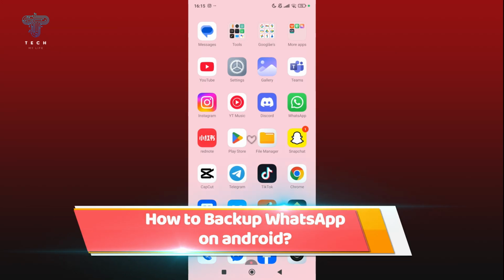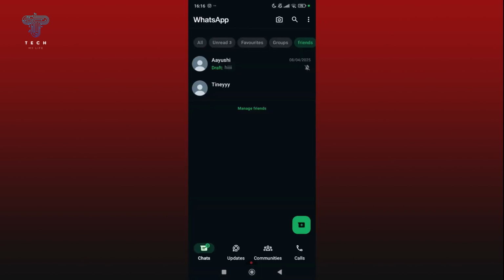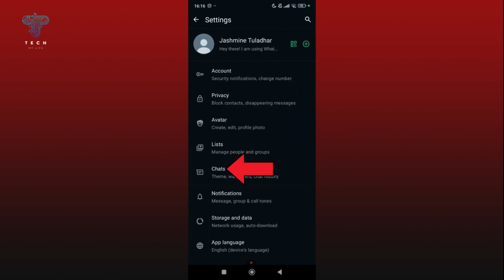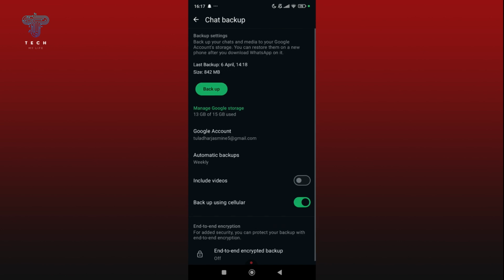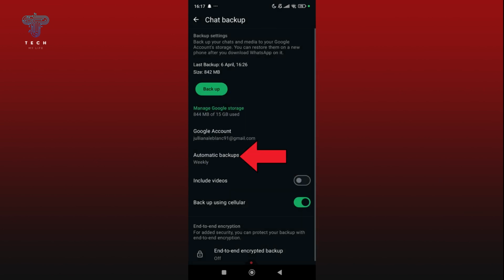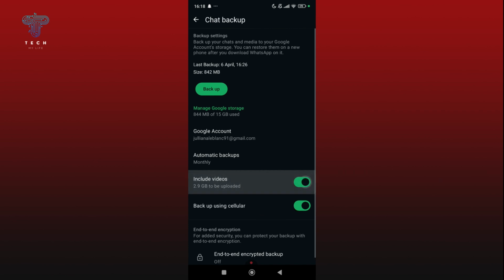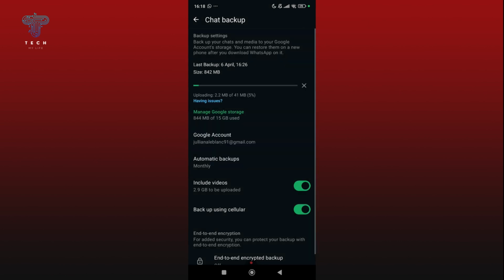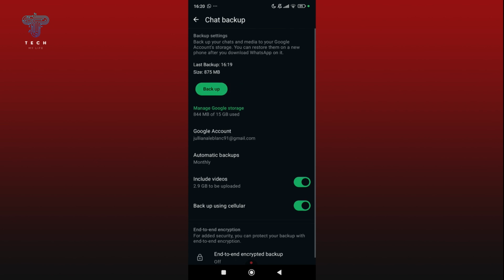How to Backup WhatsApp on Android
Backing up WhatsApp on Android ensures your chats and media are safely stored in case you switch devices or reinstall the app. You can back up your data to Google Drive and even enable end-to-end encryption for added privacy. Regular backups help keep your conversations secure and easily recoverable.